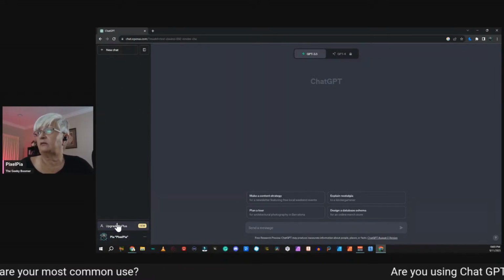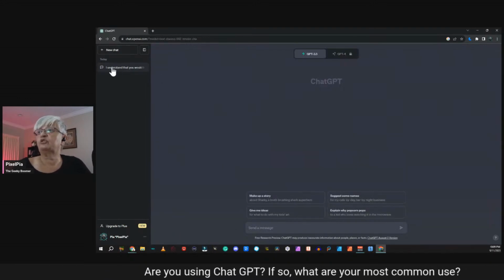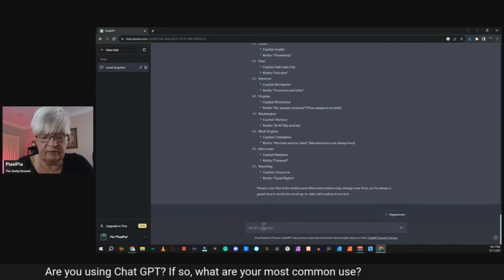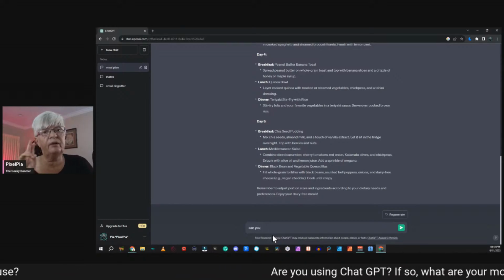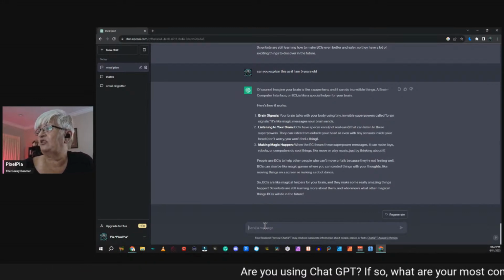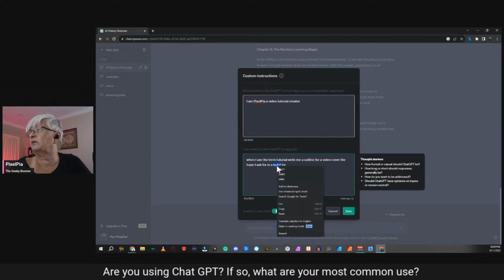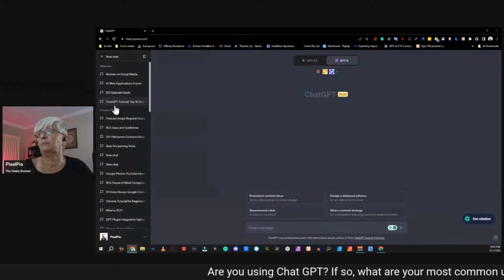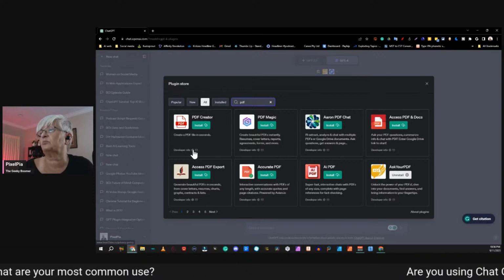Tips and Tricks for ChatGPT Beginners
We continue exploring how we can use Chat GPT for the best results tonight.